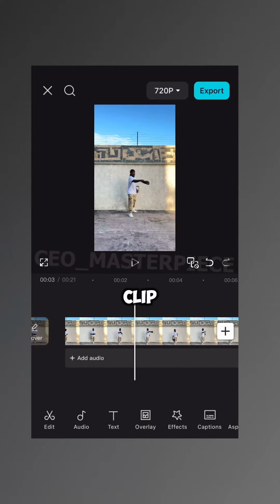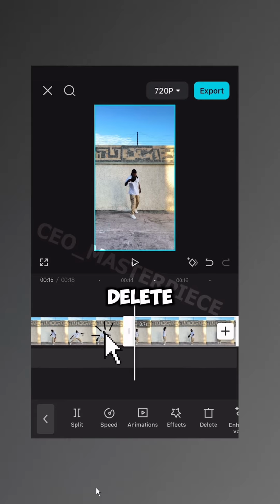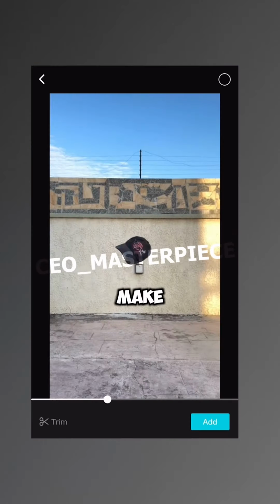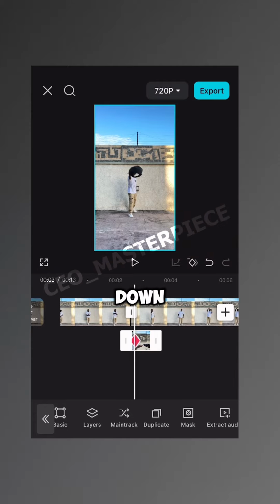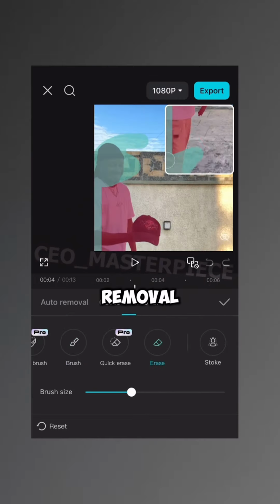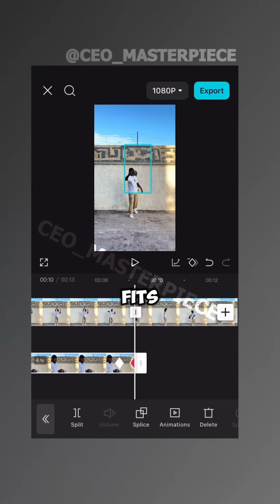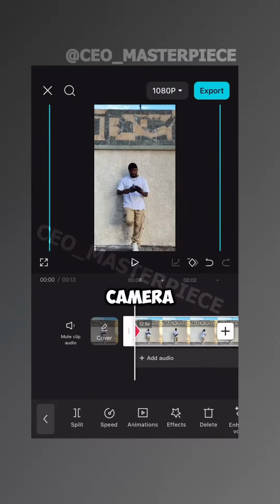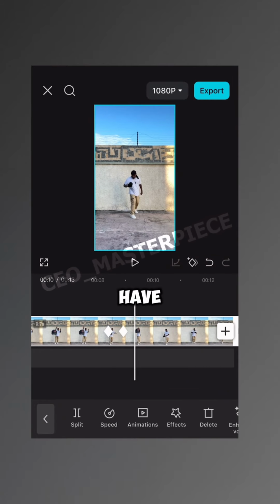BRAND MARKETING WITH VISUAL ILLUSION